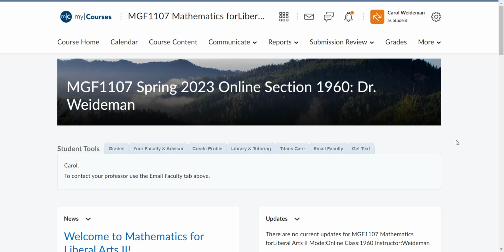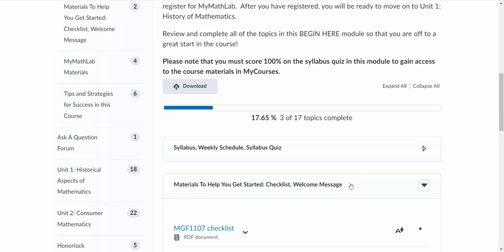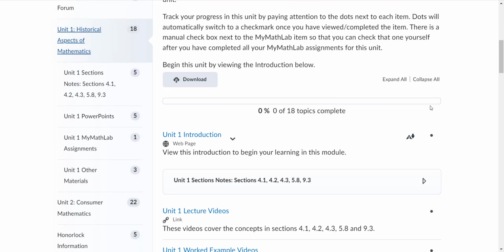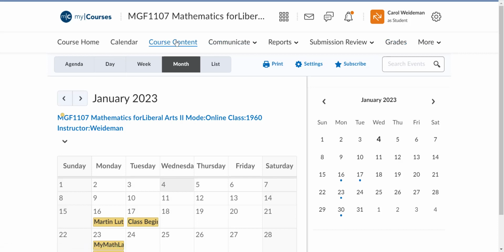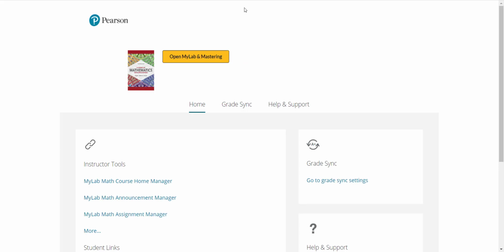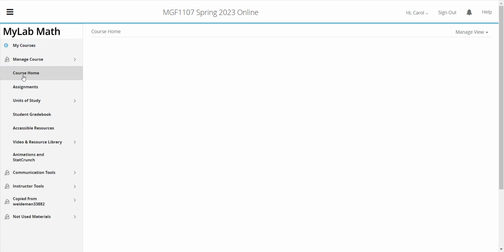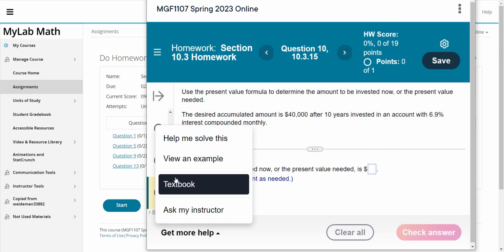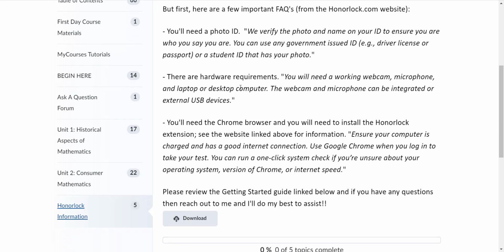Welcome to MGF1107 spring 2023